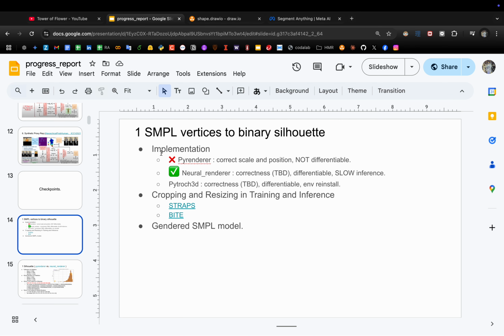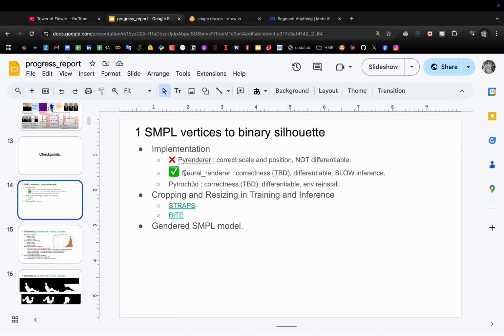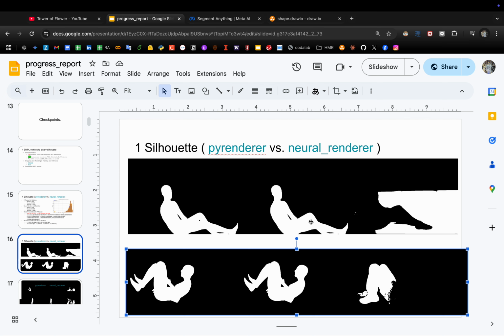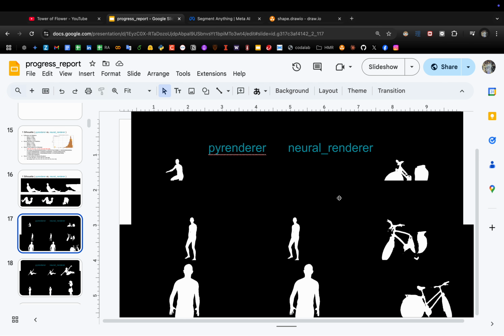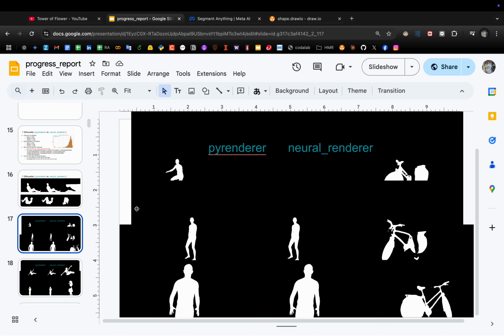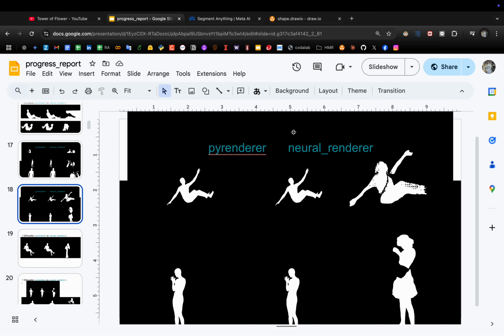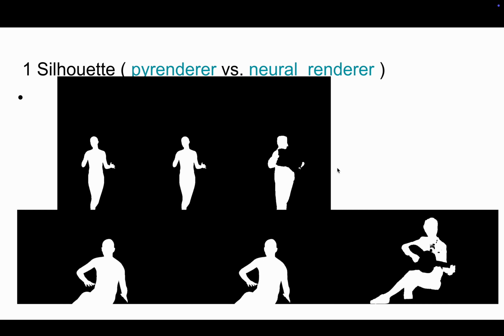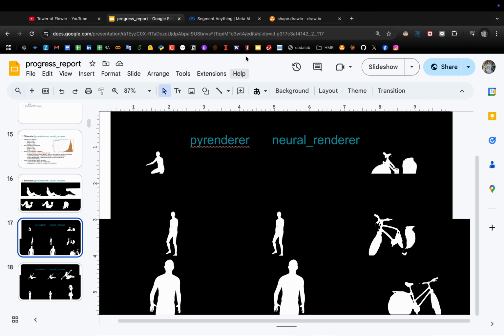SMPL to Binary Silhouette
*Image-to-Silhouette*
- *Ground Truth Silhouettes* are predicted by SAM
- The *bounding boxes (bbox)* of people in the image are predicted by detectron2

*Workflow*
 - Image → (detectron2) → bbox
 - Image, bbox → (SAM) → Binary Silhouette

*Root Causes for Low IoU*
 - 1️⃣ Occlusion (e.g., guitar, accordion, backpack, dinner table etc.)
 - 2️⃣ Bounding box inaccuracy →  inaccurate focal length →  inaccurate scale in the original picture.
 - 3️⃣ Loose clothing
 - 4️⃣ Incorrect ground truth (e.g., predicting a bike, only half of the person is predicted, etc.)
 - 5️⃣ Inaccurate SMPL prediction (pose, shape) by HMR2.0a

 - 1️⃣, 3️⃣, and 5️⃣ are inevitable and require additional loss functions to guide the diffusion model.
 - For 2️⃣ and 4️⃣, overlay the bounding boxes on the original images, ensure the bounding boxes are correct, and rerun the ground truth prediction pipeline for these data.